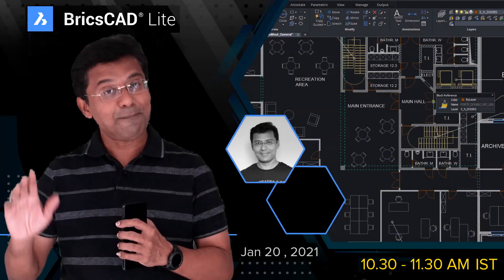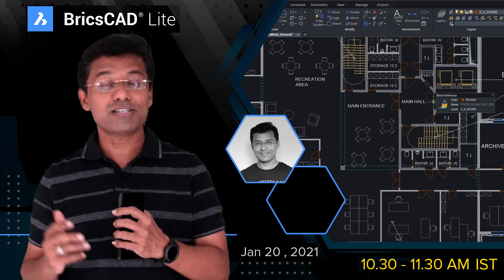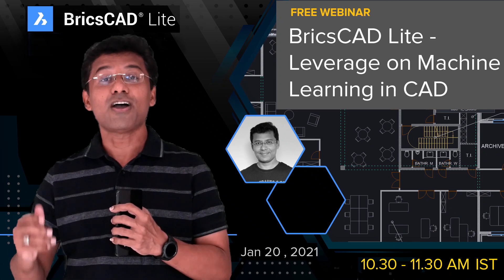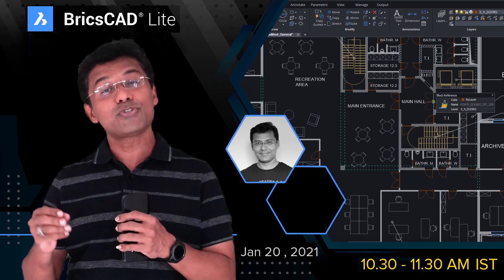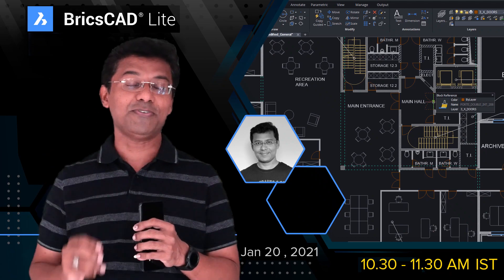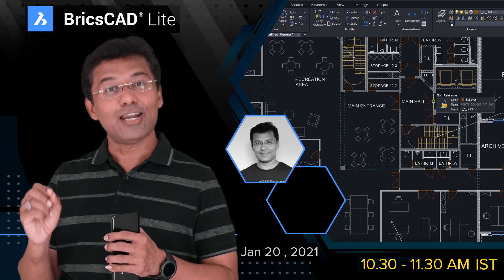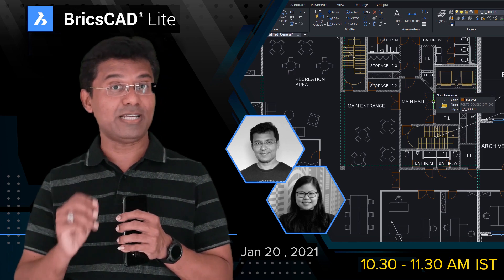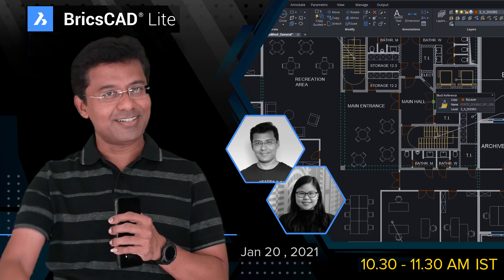BricsCAD Webinar | Leverage on Machine Learning in CAD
I am excited to Invite you to join in a Free Webinar on BricsCAD . The Topic of the Webinar is BricsCAD Lite - Leverage on Machine Learning in CAD .
For most CAD software packages 2D drafting developments have stagnated for years. BricsCAD offers unique tools to help you get more work done faster. Powered by advanced machine learning technologies to accelerate tasks that can take hours or more via manual methods.  These unique productivity tools will be discussed in the Webinar .
Webinar will be conducted on 20th Jan 2021 , 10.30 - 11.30 IST

Please click on the following Link and Register for the  Webinar .